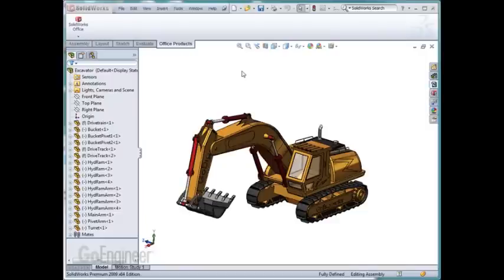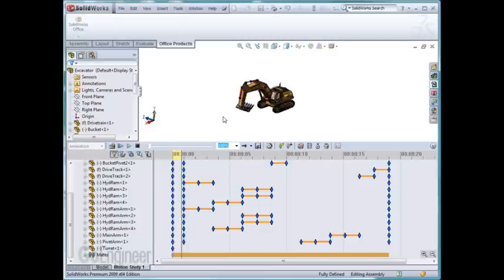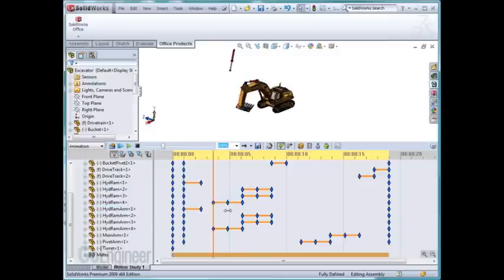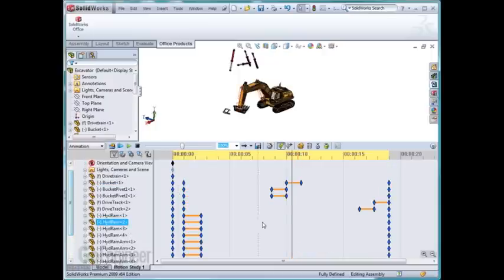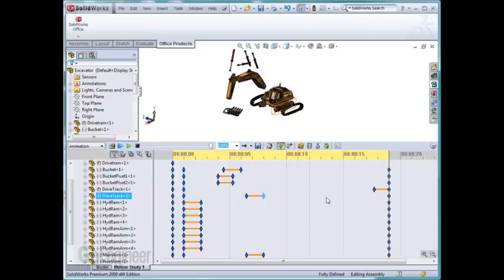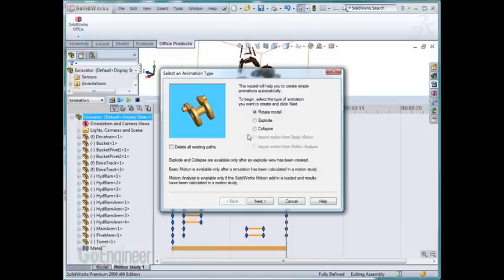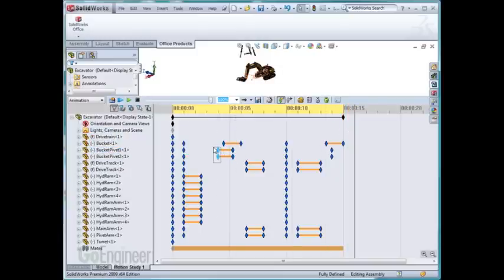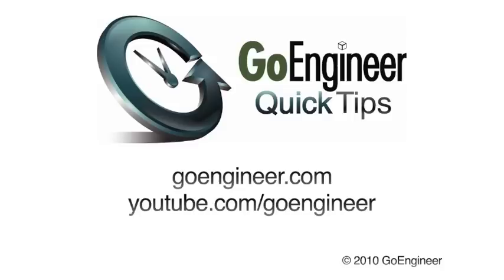SOLIDWORKS - Animate Exploded Assemblies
Learn how to quickly animate exploded assemblies in SOLIDWORKS 2009 using an exploded view and the Motion Manager.